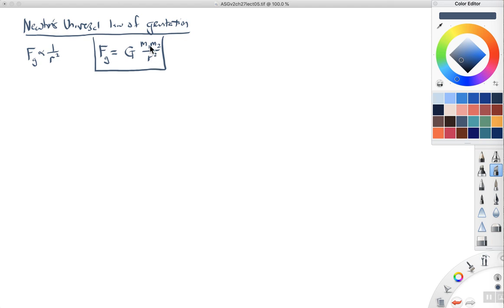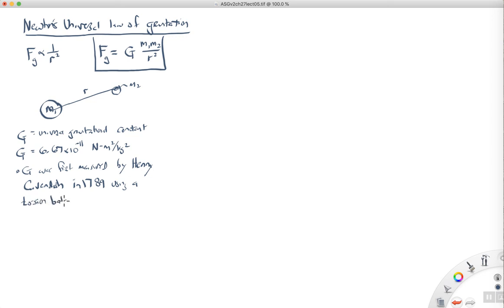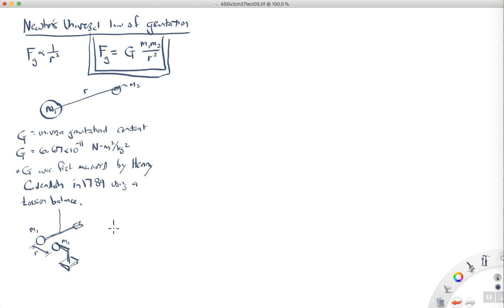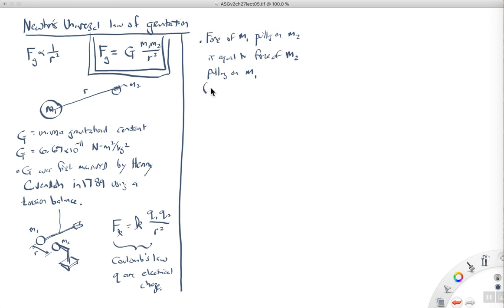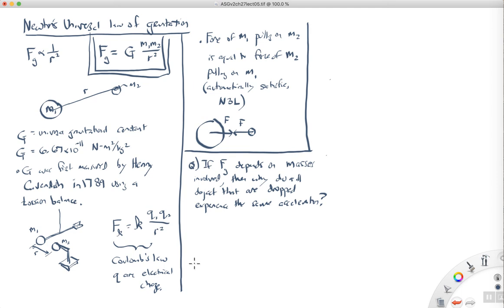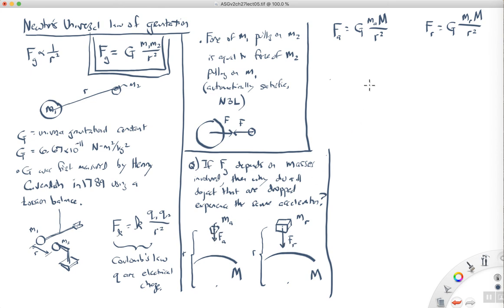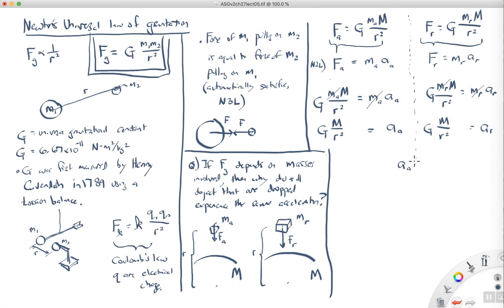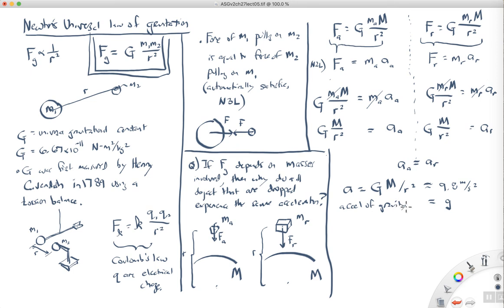Newton's universal law of gravitation (ASGv2Ch27Lect05)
Let's do some example problems involving Newton's Universal Law of Gravitation!  Here, I explain why an apple and a lead block fall with the same acceleration despite the fact that earth pulls with a greater force on the lead block than it pulls on the apple.